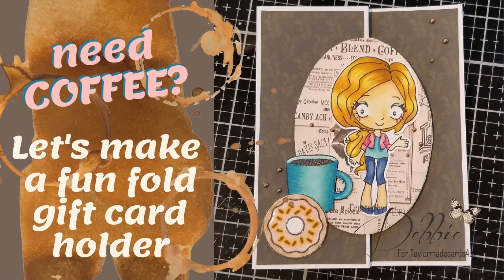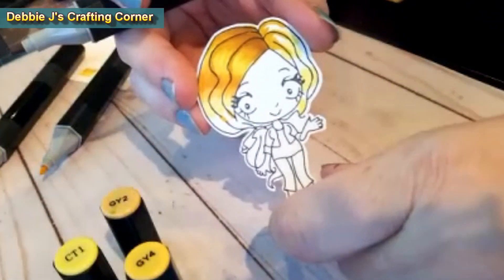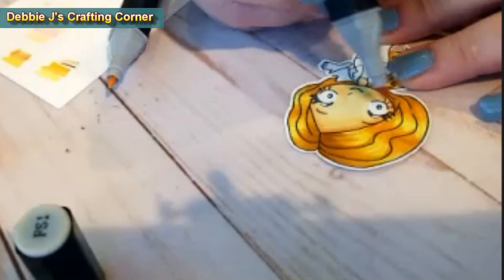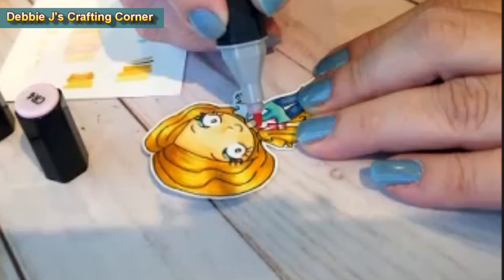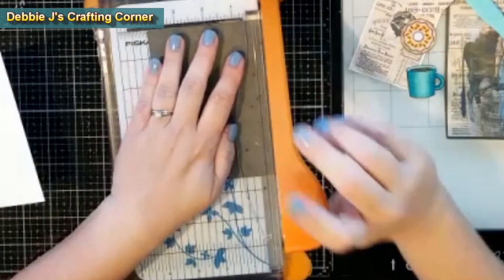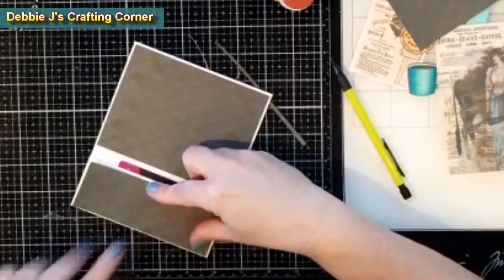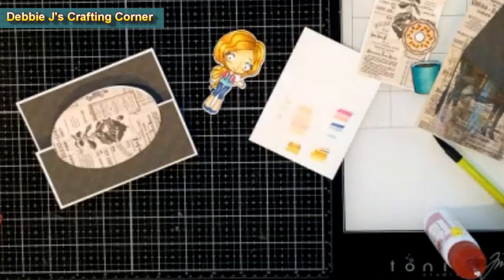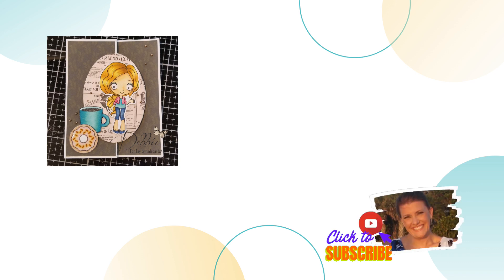Need Coffee? Fun Fold Gift Card Holder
Hello!  This is Debbie with Debbie J’s Crafting Corner. And I need some Coffee… how about you?  Today we will be making this fun fold gift card holder with a Coffee theme, and I’m going to be using some of those cute coffee and donut images that I shared with you on another video… I’ll leave you a link to it in case you missed it.

And remember, if I can make it, YOU CAN TOO!

BONUS:
I've created a printable worksheet with all the measurements, supplies, and tools that I used for this project to help you create one too.

——— S T A M P S ———

*  Need coffee from the Greeting Farm - unfortunately, it’s discontinued.  But you could use any of your cute character stamps!

———DIES———
* Hero Arts Oval Infinity Dies

——— P A P E R ———

* Fiskars Performance Softgrip Titanium Scissors

* Fiskars 9” paper trimmer

——— I N K S ———

———ADHESIVE———

———COLORING———

card-making